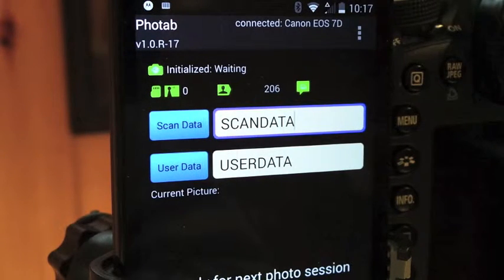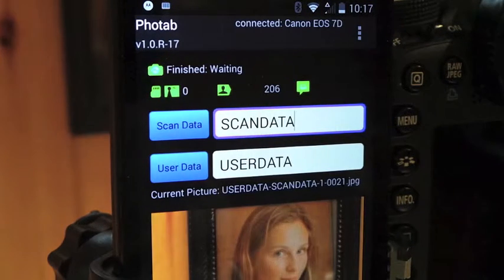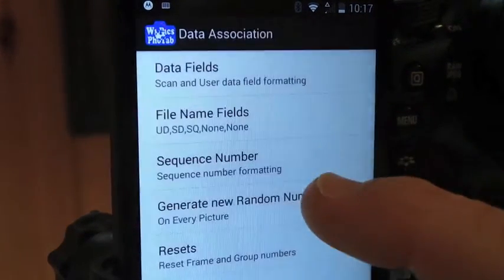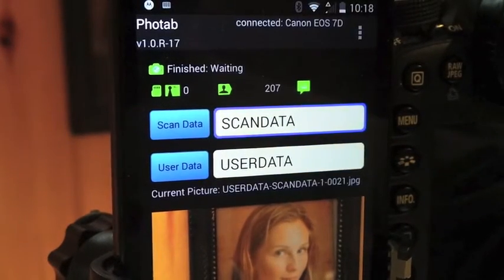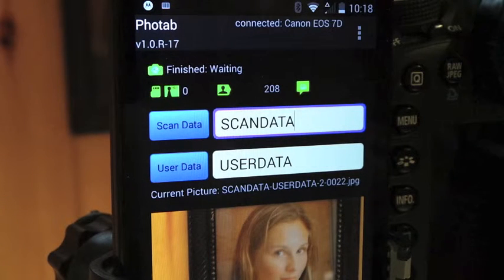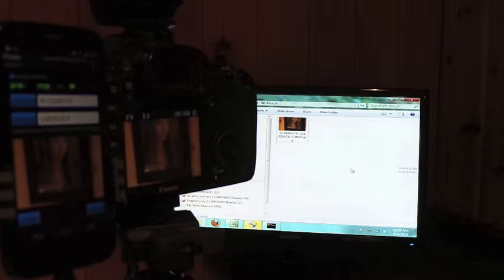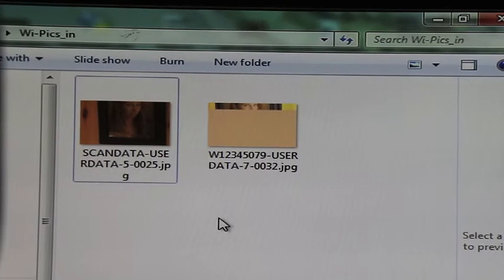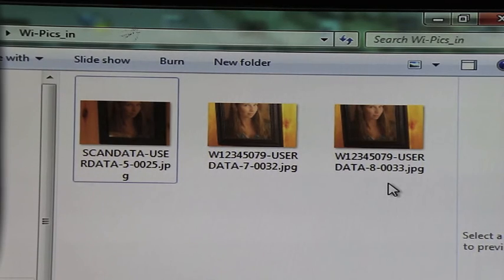WiPics™ PhoTab: Auto file renaming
How to customise PhoTab for data association and auto renaming of image files using various possible configurations of scanned, camera and/or user-, auto- and random generated data.